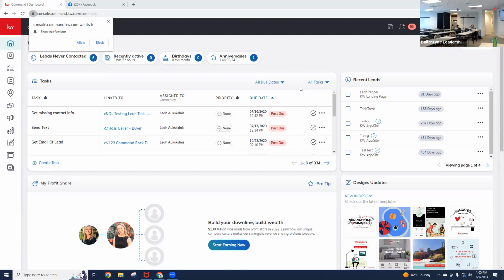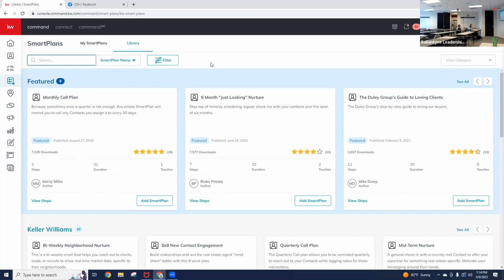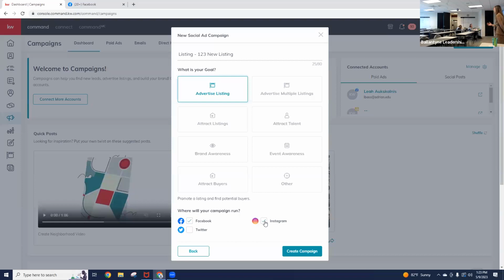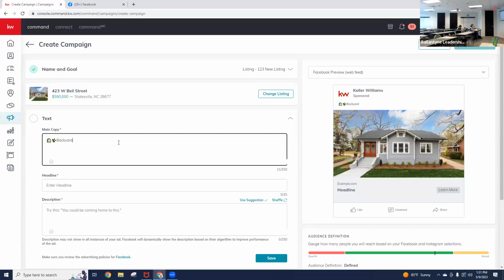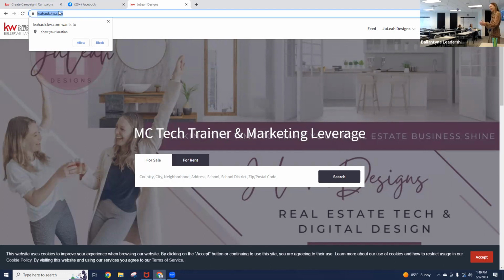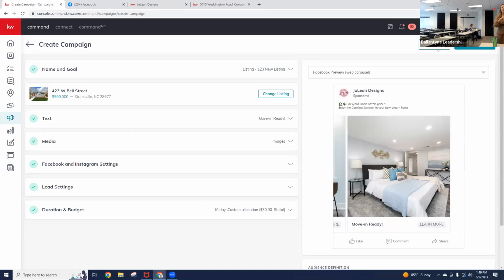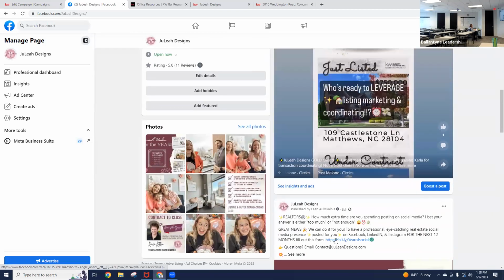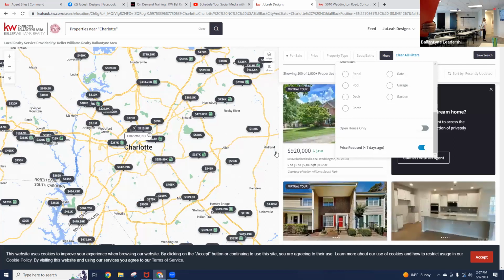Target Your Sphere with a Social Media Ad with JuLeah Designs - May 9th, 2023